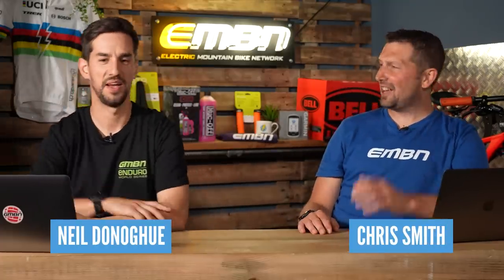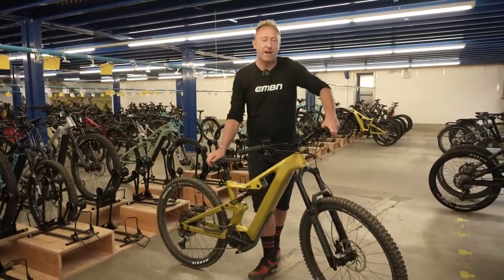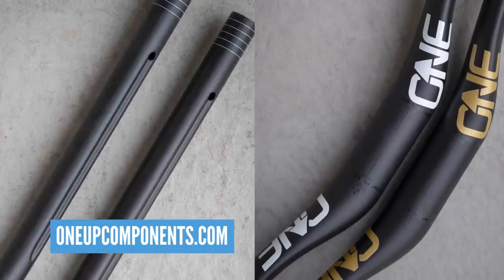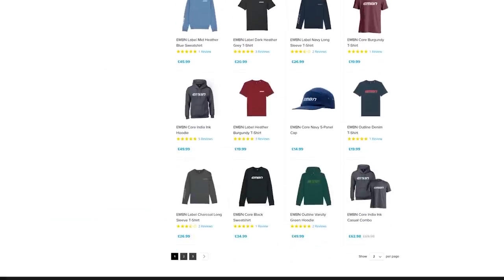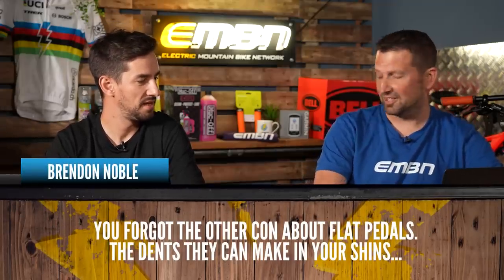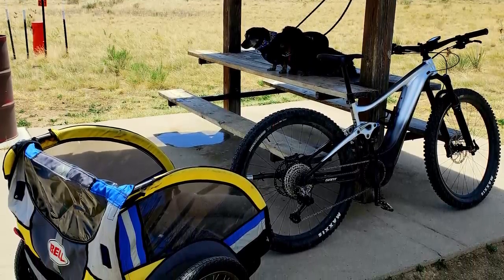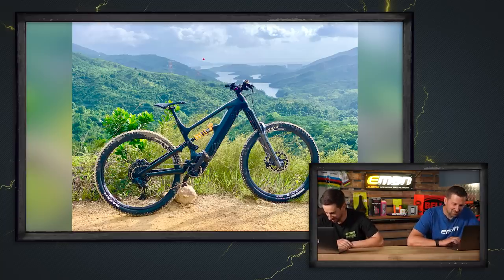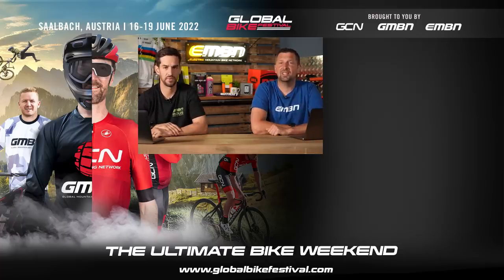Try Before You Buy!? | EMBN Show 231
On this week's EMBN Show Chris Smith is joined by @Global Mountain Bike Network Neil Donoghue, Steve is at the FLYER bikes HQ to check out some new EMTBs plus some clever E-Bike rental schemes. Plus of course, all the usuals such as the News, Your world and more!

⏱ Timestamps 👇
0:00 - Intro
0:36 - Rental E-Bikes
4:50 - News
7:30 - Out this week
8:11 - Feedback
10:43 - Tech
11:44 - Your world
13:25 - Bike vault

Do you like the idea of try before you buy / EMTB rental schemes? Share your thoughts with the EMBN community down below! 👇

A Dark Road to Nowhere - DEX 1200
And the Dark Sun - DEX 1200
Colorimetry - Shiruky
Diffuser - Shiruky
Should I Let Go - oomiee
This Time Around - oomiee

- The know-how…
- The skills…
- The tech…
- The inspiration…